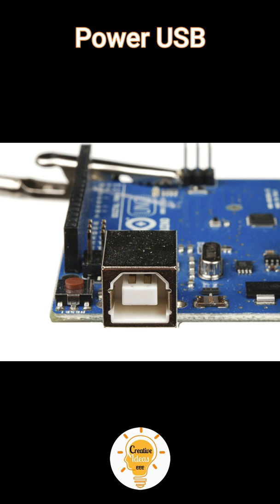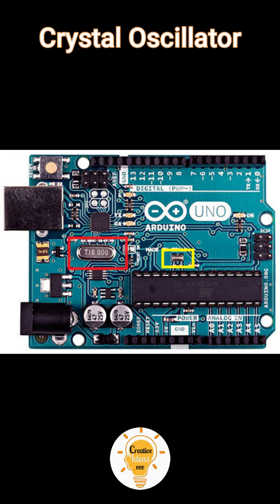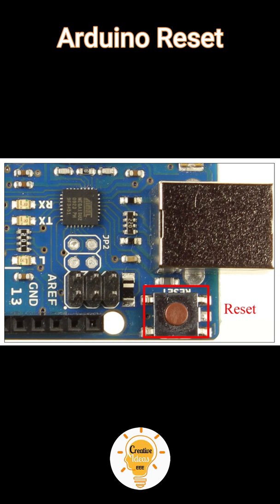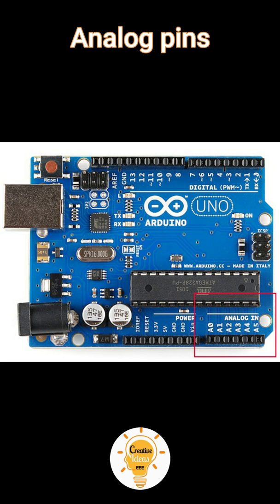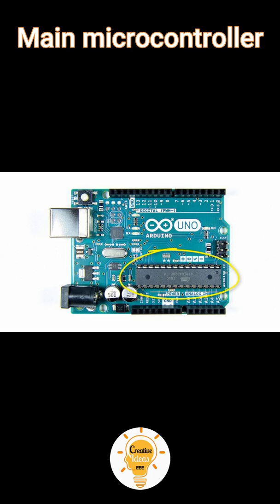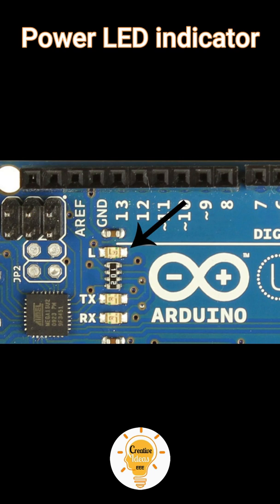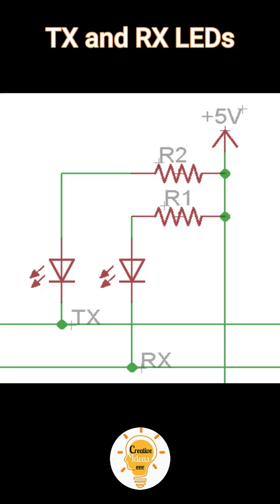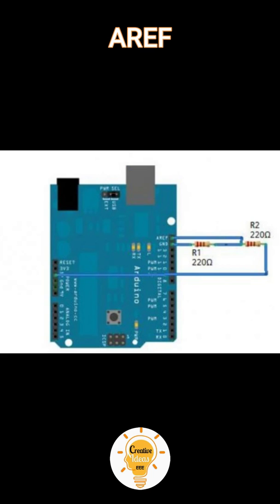Arduino Hardware Part Explanation Part1 CreativeideasEEE | LABVIEWCreativeideasEEE || Part 1